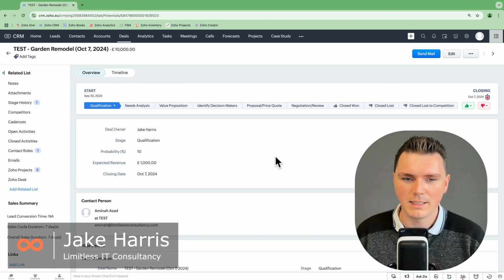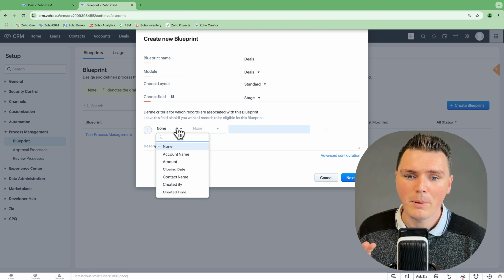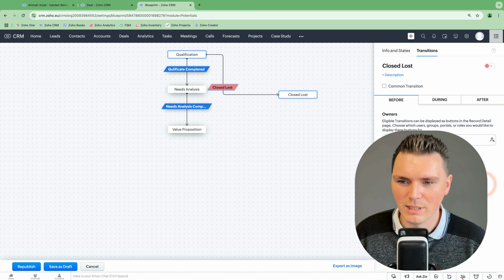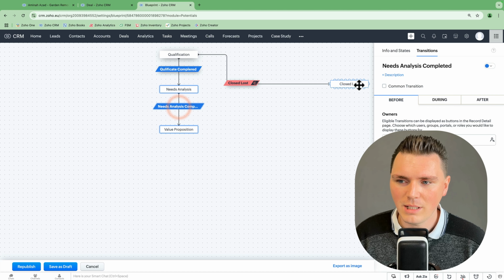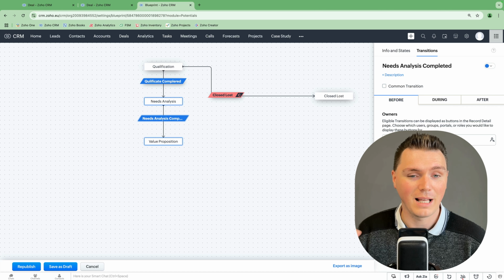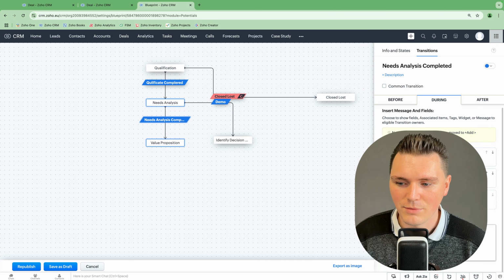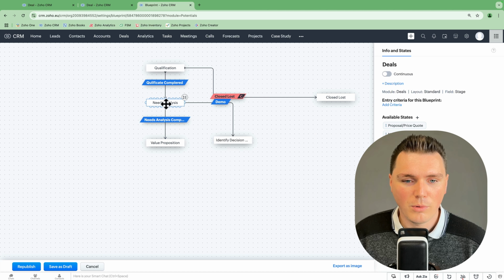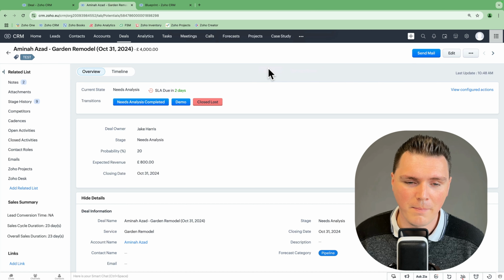How to Master Zoho CRM Blueprints: Boost Your Sales Pipeline Efficiency!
In this video, I walk you through how to set up and use Blueprints in Zoho CRM to streamline your sales pipeline and ensure consistency across your team. Whether you're just getting started or scaling your business, Blueprints help enforce processes, automate tasks, and boost overall efficiency. From setting up stages to creating automated transitions and applying SLAs, I cover it all step by step.

Key Topics Covered:

🟠 Implementing Blueprints for process automation
🟠 Adding mandatory fields, tasks, and notifications
🟠 Using SLAs to track progress and meet deadlines
🟠 Best practices for ensuring data consistency and team alignment

If you're ready to take your CRM to the next level, this video is for you! Have questions? Drop them in the comments below, and I’ll be happy to help.